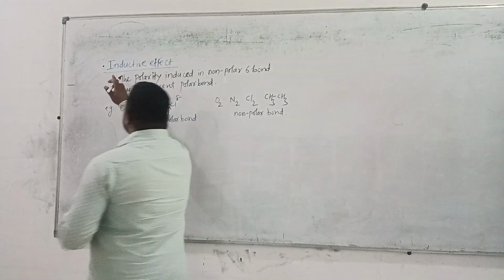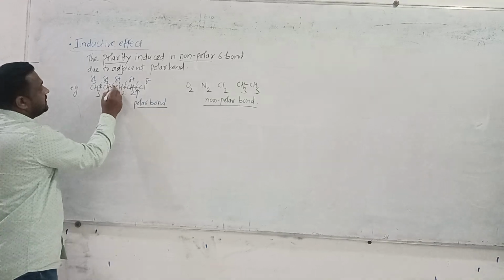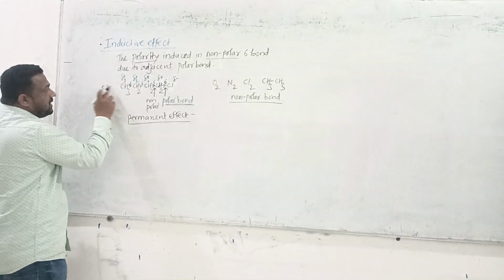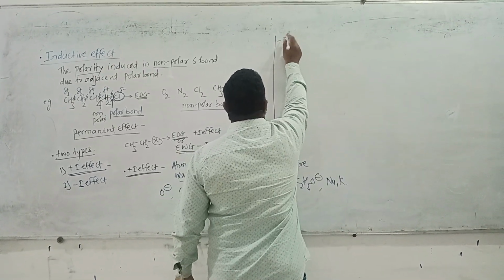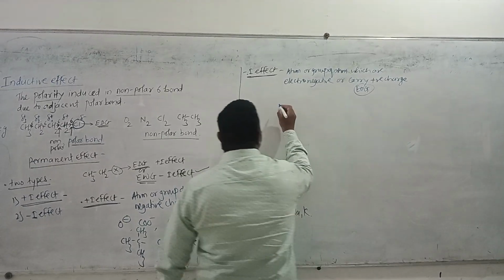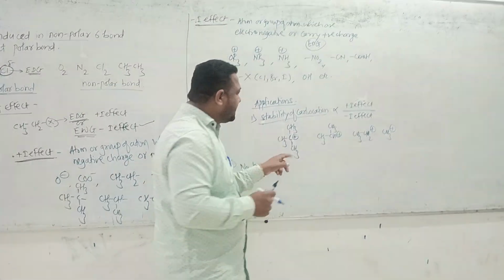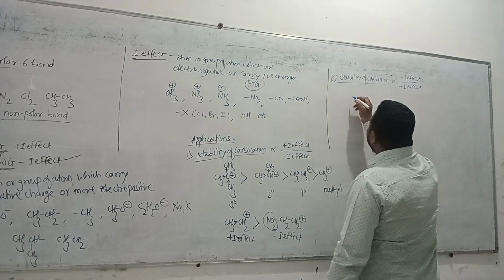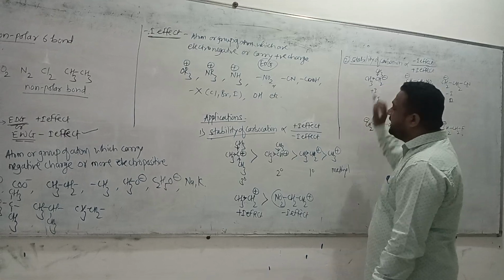Inductive effect and it's application